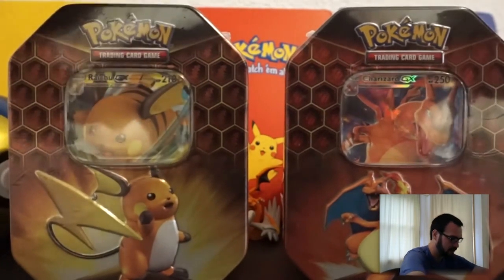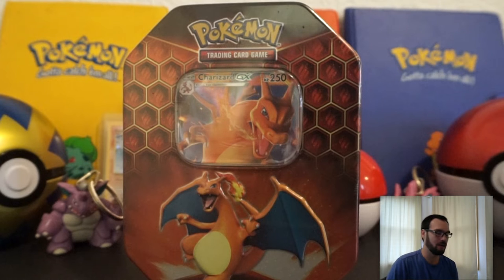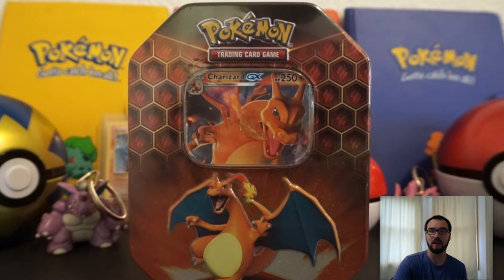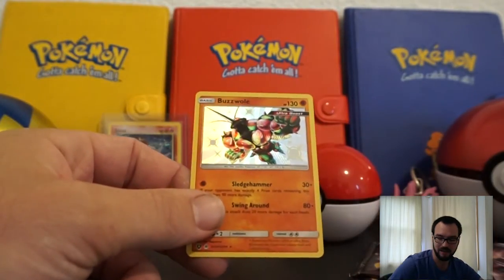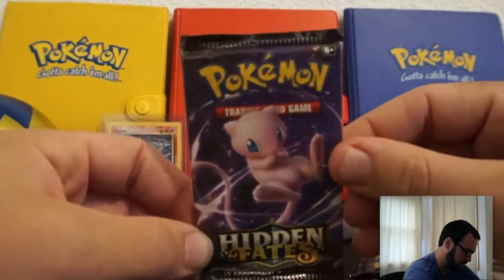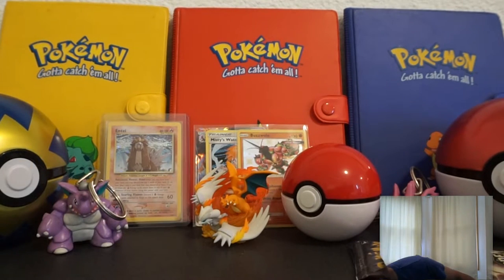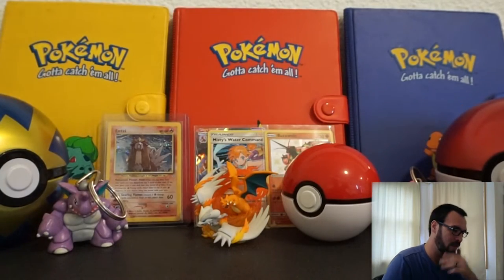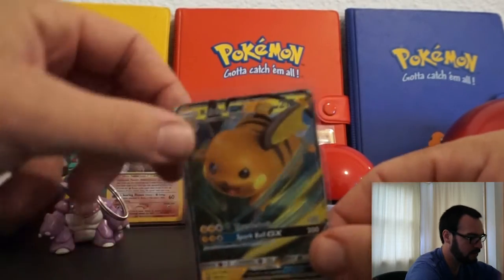Hunter and Hounds Take on the Hidden Fates!!!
The search for shiny Charizard! Or any shiny Pokemon really.